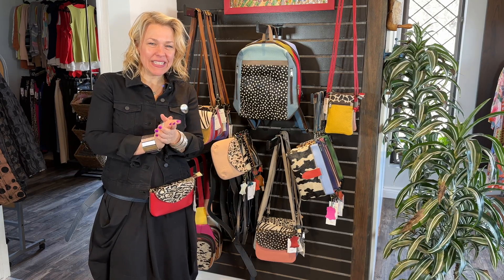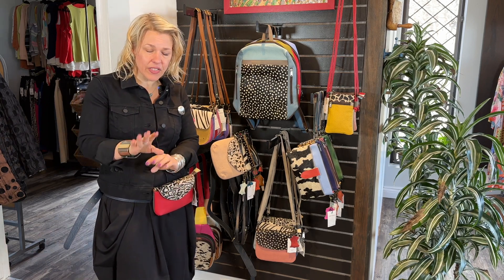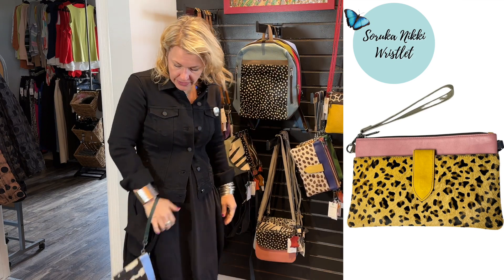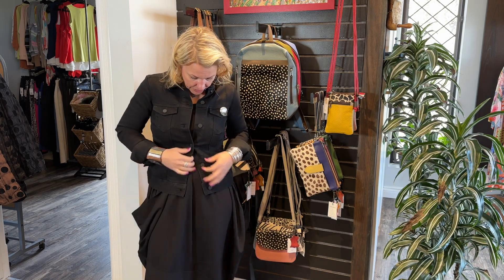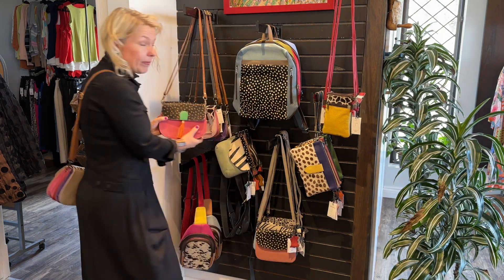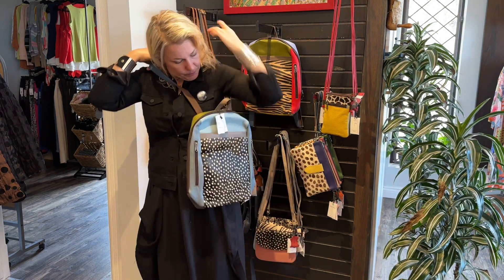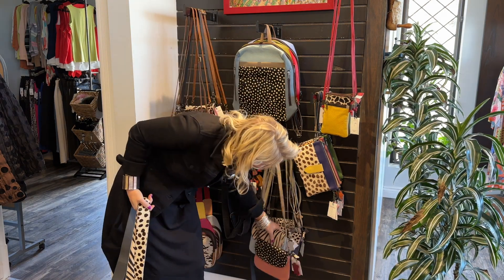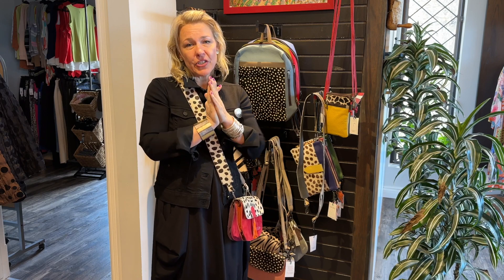Behind The Seams: A Closer Look at Our New Line of Leather Bags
Surprise! How does a bonus Sunday video sound? We couldn't hold back any longer how much we love Soruka, the new line of recycled leather bags we just started carrying in the boutique. We couldn't believe how much you loved them too, and we have already restocked in many styles (and maybe a couple new ones). Today Tessa is walking us through the styles we are loving and breaking down all of the fun, funky and versatile elements of each  one-of-a-kind bag. Which one's your favourite?

Visit us in store:
280 Welland Ave
St. Catharines, ON
L2R 2P9